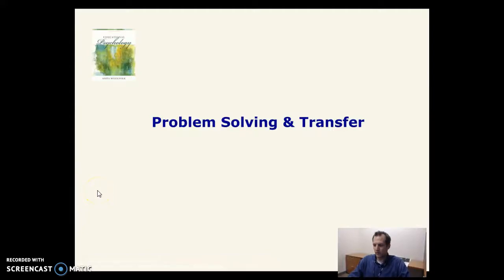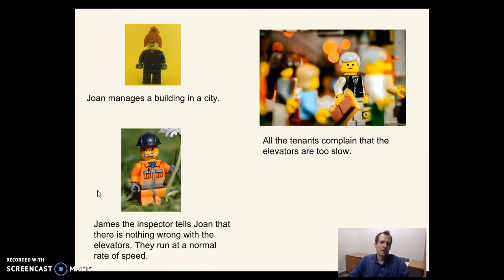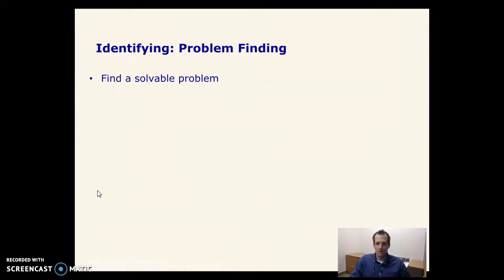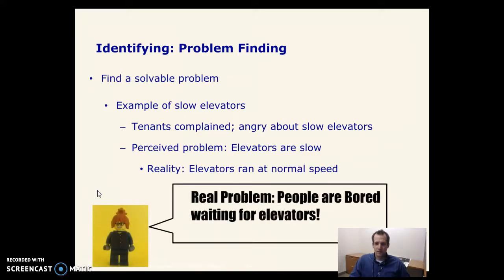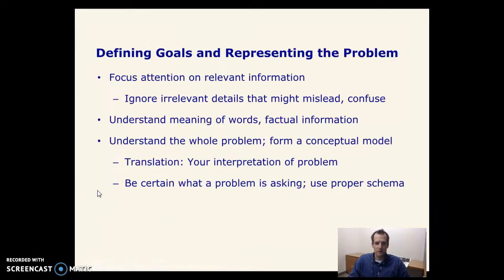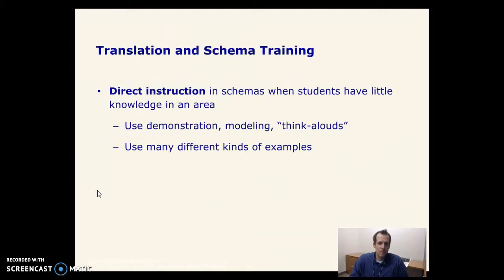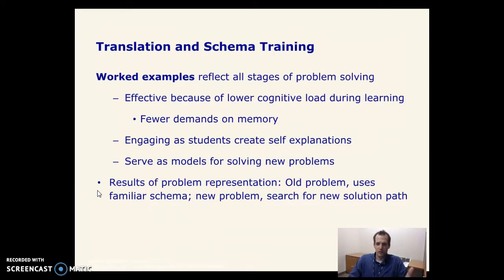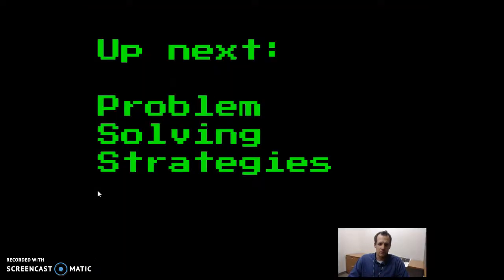EPO. 9.5. Problem Solving